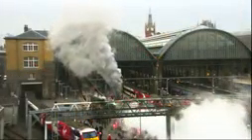The moment one of the world's most famous locomotives, the Flying Scotsman,